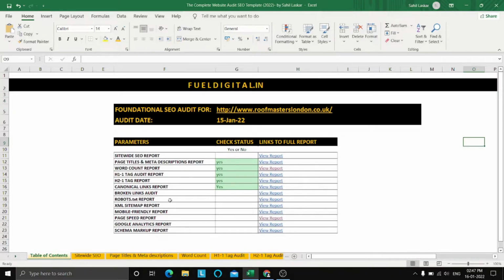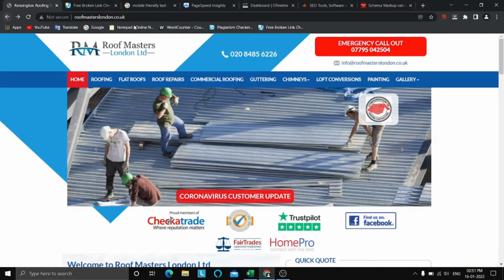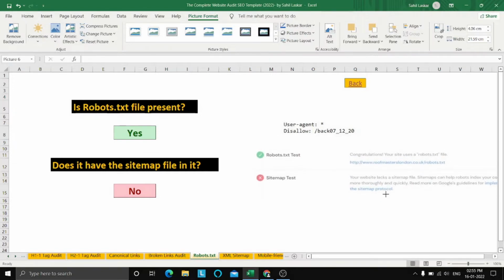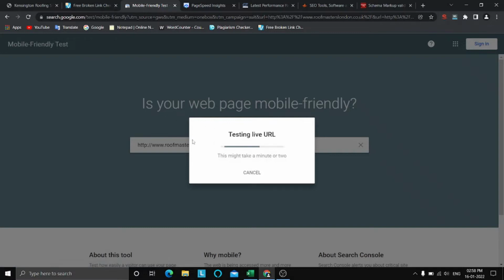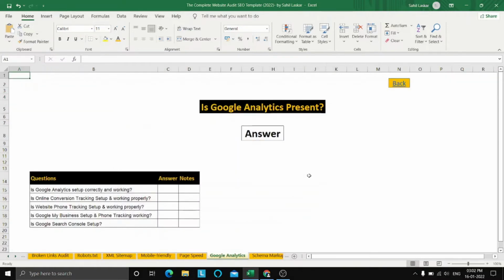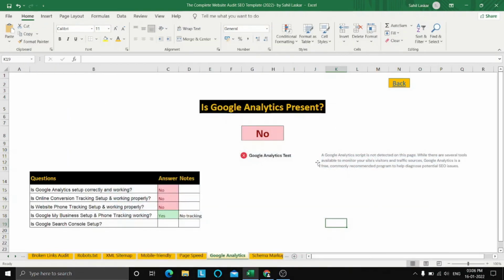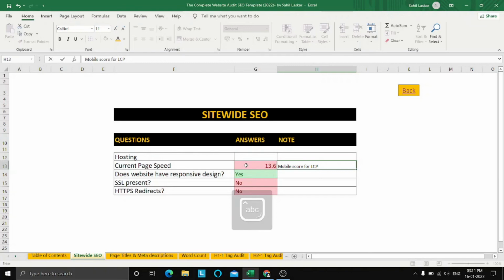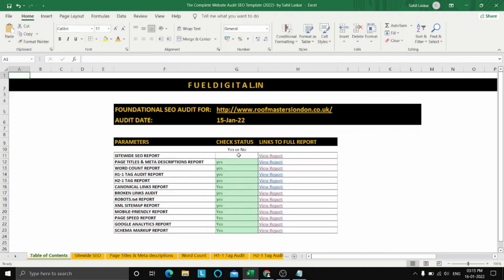Technical SEO Audit Tutorial | Technical SEO Analysis | Tools + Template for Technical SEO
In this video, I have covered Technical SEO Audit, Technical SEO Analysis, Tools & Templates required to perform Technical SEO even if you are a beginner with ZERO previous experience. So, make sure to stick around till the end of this Technical SEO Audit video to learn everything in detail.

This is the third chapter of the SEO audit tutorial video series where I am sharing with you the easiest and quickest way to do a Technical SEO Audit in 2022. By the end of this video, you'd not only have the right knowledge, but also the required templates and tools that you can use to audit ANY website for Technical SEO almost instantaneously!

Note: This is the LATEST version of the AUTOMATION template that I used in the video. This version is even MORE AUTOMATED than the one in the video and therefore gets the job done 10X faster and smoother.

If you haven’t watched the previous two chapters yet, you can do so after watching this video till the end.

Timestamp
00:00  Backstory & Introduction
00:31  A Quick Update (many more to come in future!)
01:09  Broken Links Audit
03:40  Robots.txt Analysis
05:22  Sitemap Report (two methods)
08:35  Mobile-Friendly Test (Skip this portion)
10:21  Page Speed & Mobile Friendly Report Report
15:18  Google Analytics Test (with/without using any tool, both)
19:27  Schema Markup Validator
21:00  Sitewide SEO Analysis
26:35  To be continued...
27:10  Announcement

If you want me to do an SEO Audit for you, or take care of your website's SEO, feel free to get in touch with me.

If you have any questions, leave them down in the comments below and I'll be happy to answer them.

[Ps: Btw guys, apologies for the background noise!]

About Me
Hi, my name is Sahil Laskar and I make videos about Website SEO Audits (Analysis).

My aim is to make high quality, useful, educational, step-by-step tutorial based videos that are simple, easy-to-understand, and meaningful to the viewers.